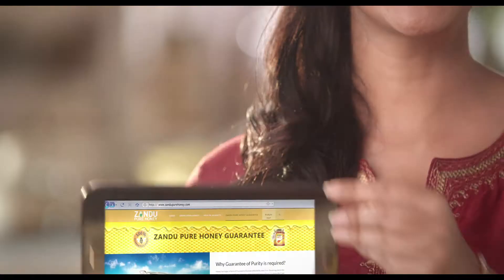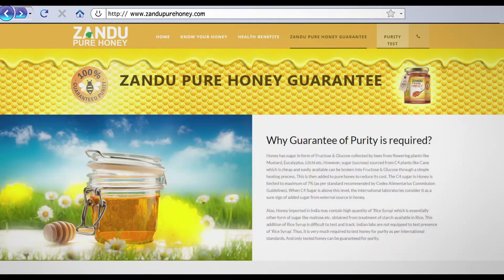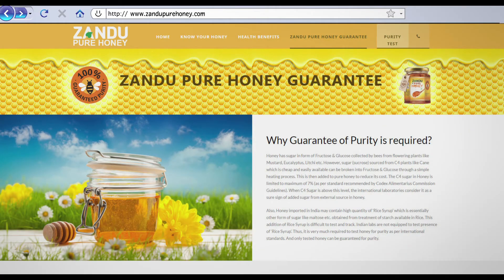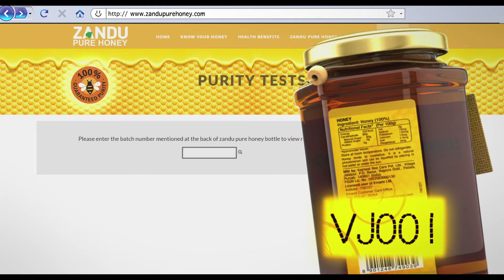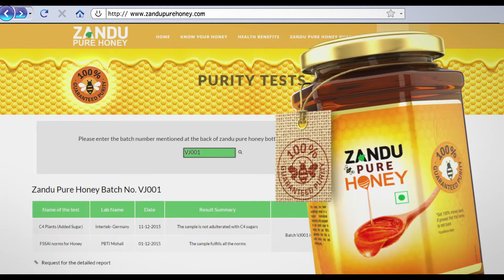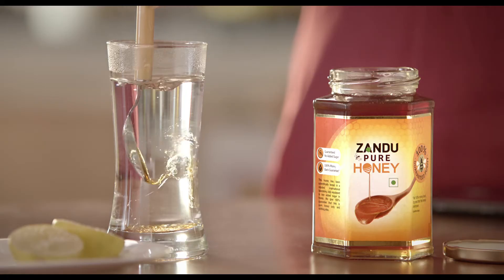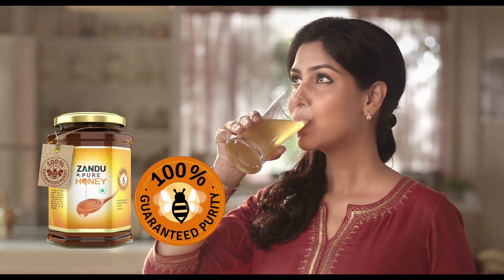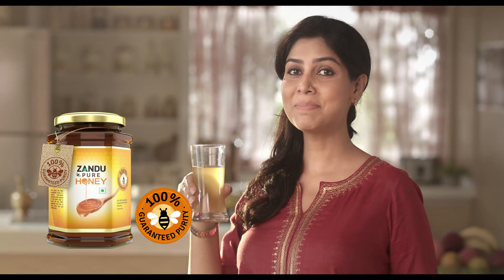Dangal star ,Sakshi Tanwar in a verbal dangal with her fans...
This ad was shot for Zandu Pure Honey
Client – Emami Limited
DGM Marketing - Avnish Singh
Agency: BBDO India
Chairman & CCO - Josy Paul
Sr. Executive Creative Director - Ritu Sharda
Sr. Creative Director – Ajitesh Verma
Senior Creative Director & Head of Art - Anunay Rai
Copy Supervisor - Rishi Pand
Vice President Planning - Ninad Satpute
Account Management:
President - Rajesh Sikroria
Senior Account Executive - Radheyshyam Keshari
Creative Team Leader - Bharat Khare
Account Director - Kanika Lal
Production House - code red films
Producer - Subrat Ray
Director - Gajraj Rao
DOP – Manoj Khatoi
Line Producer – Reverie Entertainment
Associate Producer – Mahi
Art Director – Smriti Wadhwa
Costumes – Pampa Biswas / Lyn Andrade
2nd Ad –Shrikant Lad, Shubham Bhatia, Vishesh Vijay
Make-up – Sharad Dhanwade
Hair: Tejaswini Bhalekar
Offline Editor –Kiran Ghaisas
Colorist – Navin Shetty (Nube Studio)
Online Editor – Augustine Noronha
Post prod. – Splice Studioz
Music Director – Anand Bajpai
Sound Engineer – Arun Crasto
Sound Studio – Crastos
Still Photography – Priyanka Kala